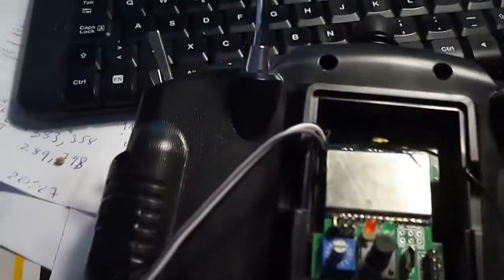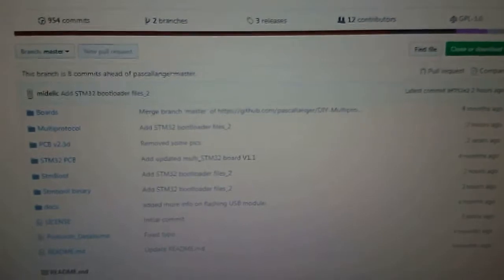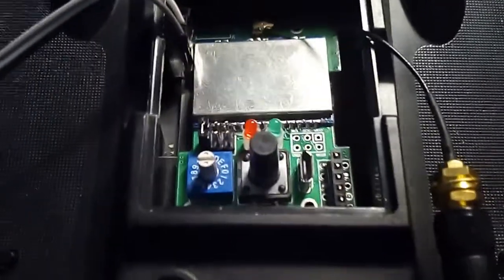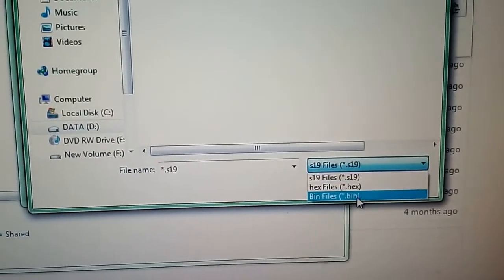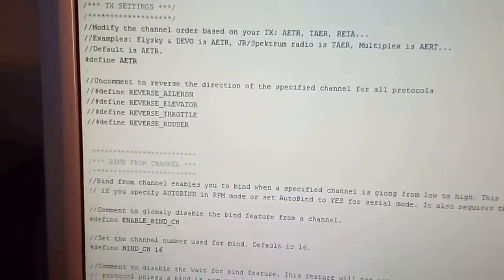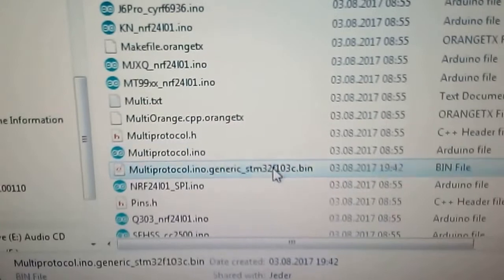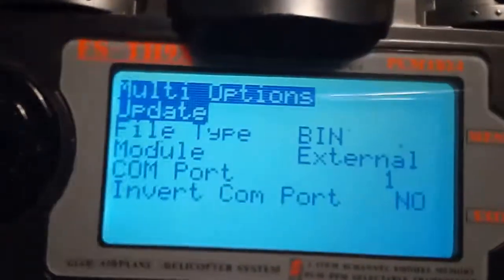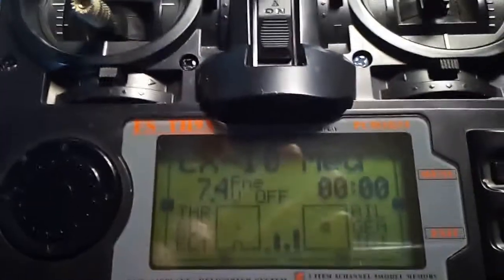Flash Banggood Multiprotocol STM32 Module Using An Ersky9x Radio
Link to Midelic's Github page, where you can find all needed files.